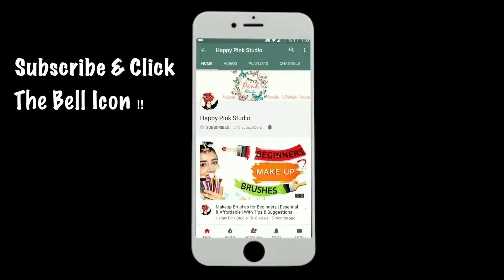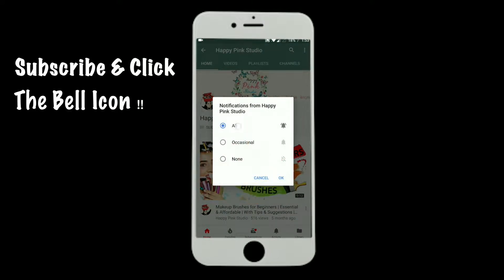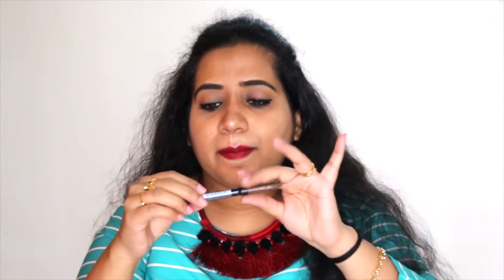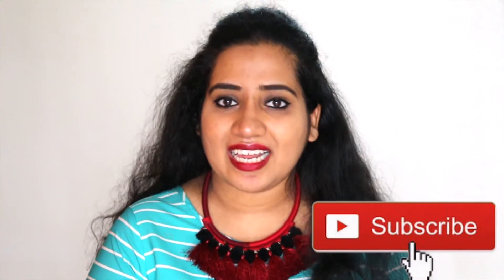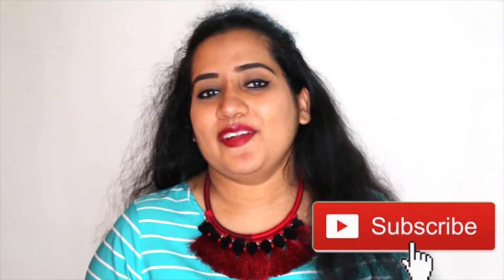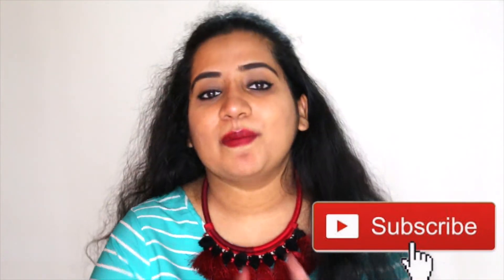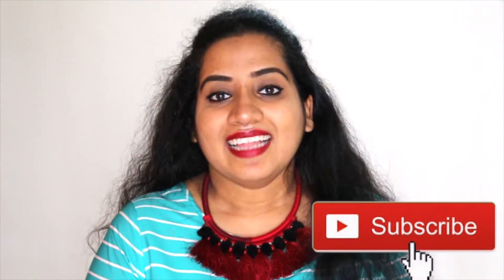बिगिनर्स मेकअप किट | COMPLETE BEGINNERS MAKEUP KIT | GOOD QUALITY & AFFORDABLE MAKEUP 2018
Hi Everyone,

Makeup Kit For Beginners, don't be confused by the thousands of products on the cosmetic shelves. From eyelash curlers to kabuki brushes, there are so many makeup tools in the market that it can be tough to figure out exactly what you need in your makeup kit.

If you're ready to step your game up but don't want to waste space or money on unnecessary items, I have got your back. I have rounded up the must have items nothing more, nothing less. Not only are they easy for newbies to use, they've been put to the test and have quickly become pro favorites, too.

Discover exactly what you need to have on hand with my selects below. So here is your complete affordable beginners makeup kit available in India.

Primer : L.A. Girl PRO.Prep HD Face Primer - Clear
Great makeup begins with great skincare. Prep your skin with a  primer. This will ensure a flawless base that keeps makeup in place all day.

Concealer and Foundation:
-L.A Girl Pro Coverage Illuminating Liquid Foundation
Beginners can eliminate the risk of caked-on foundation by adding an opaque concealer to their kit.

Eyebrow: NYX Professional Makeup Auto Eyebrow Pencil
Among the most important features on your face: the eyebrows. Us this eyebrow pencil from Nyx to enhance your eyebrows.

Mascara: Maybelline New York Falsies Push Up Drama Mascara
There’s really no need to fiddle around with applying false lashes.

Eyeliner: L'Oreal Paris Liner Magique
Experience the magic of an intensely dramatic look with L'Oreal Paris Liner Magique. Now get ultimate perfection, in just one stroke! Easily highlight those attractive eyes the way you desire with the new L'Oreal Paris Liner Magique.

Kajal: Plum Natur Studio All-Day-Wear Kohl Kajal
India’s 1st 100% smudge-proof 12 hour stay gel-based 2-in-1 kajal cum liner.Brilliant black in a single swipe & just- applied gel-liner-like look all day long.100% preservative-free & vegan kajal.

Blush:Milani Rose Powder Blush : Tea Rose
Add healthy color and a subtle glow to your skin with a classic blush.

Highlighter & Contour: Loreal Paris Glam Bronze

Lipstick: Sugar Cosmetics

I hope you all will like my video and if you do then please give this video a big thumbs up and also please share my videos with your family & friends.

Love
Sreeja :)